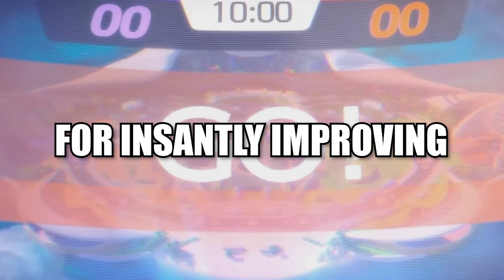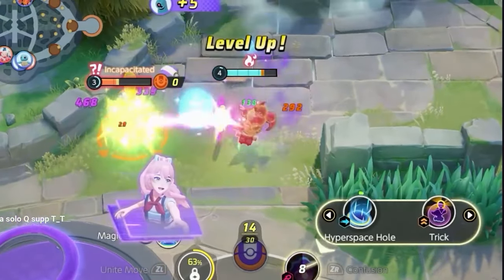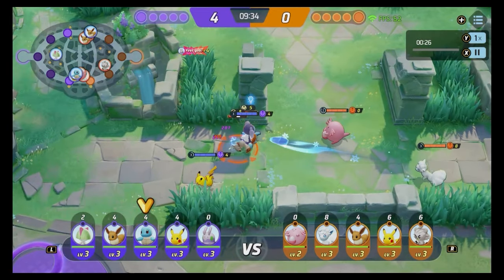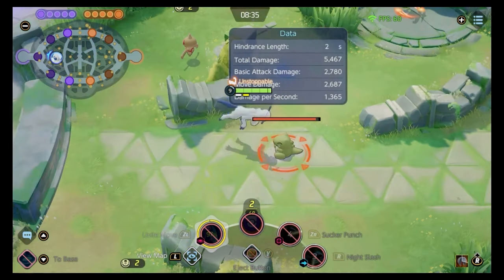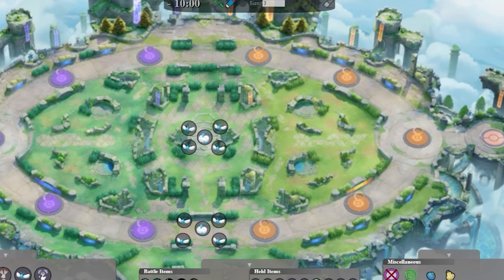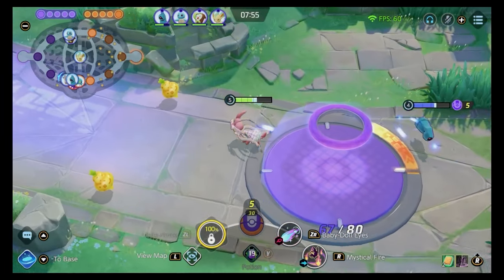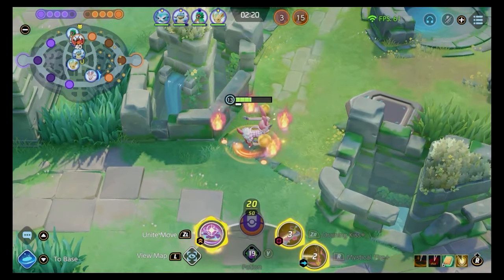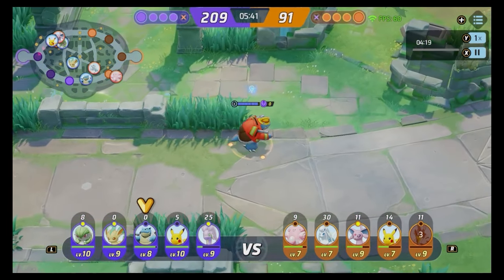9 Pokemon Unite Tips & Tricks - INSTANTLY IMPROVE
For this product, I am partnered with Amazon to make a commission. JBuy it if you need it, and I'd appreciate you using the link❤️

All the products I use (Amazon Ideas Shop) - I am commissioned with these products. Only buy if you need it!

Many small contributions make a BIG difference. Show your support and become a member ❤️(For the cheapest price YouTube let me make)

Myself and plenty of others can talk you through any questions or doubts:

Get Live Lounge by Jason Pedder, Ben Ziapour, Jamie Ziapour and over 1M + mainstream tracks License ID: o5JZ4Vev7kl

Get Fireball Evolution by Terry Devine-King and over 1M + mainstream tracks License ID: 5PzdNGoZwRN

Get Kaiju Chaos by Chris Blackwell, Darren Leigh Purkiss and over 1M + mainstream tracks License ID: ygqj9EmYwj5

Get Ride Away by Neil Sidwell and over 1M + mainstream tracks License ID: jpvxnQG78r9

Get Up All Night 10 (Bumper) by Lincoln Grounds, Thomm Jutz and over 1M + mainstream tracks License ID: 18VMN3dYbez

Get Midnight Runaway by Oriol Sirinathsingh and over 1M + mainstream tracks License ID: MEO5mK52OL5

Epic Adventure by Patrick Hawes, License ID: nqWJk6dqoEr

Victor by Tim Devine, License ID: Nrvwz3RlnlR

Life Aquatic by Dan Skinner, License ID: MD8Y0Pp9b6L

Never Felt So Good by Phil Panton, License ID: eqQNGlKEZKO